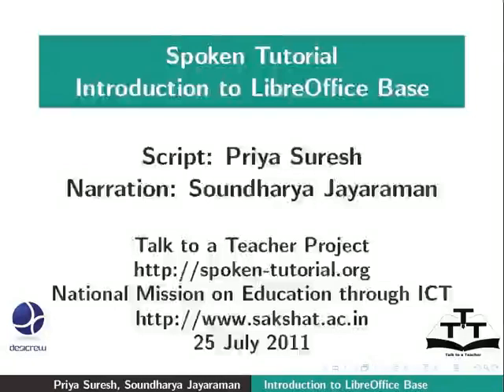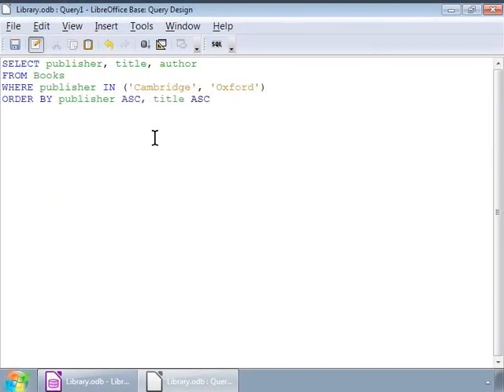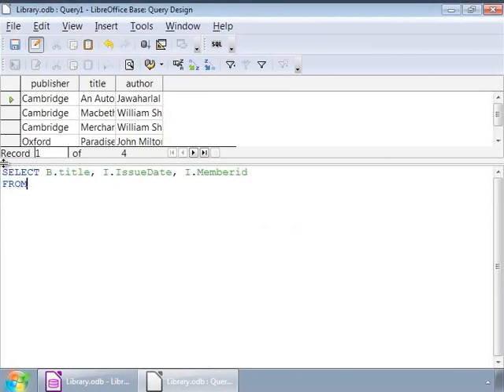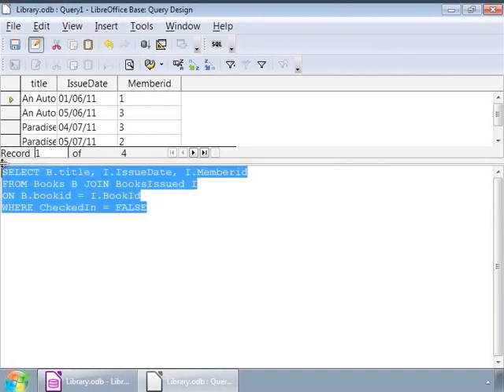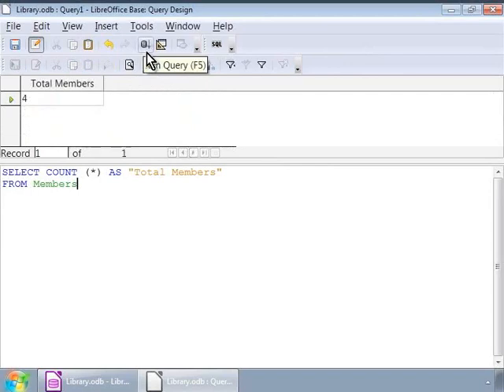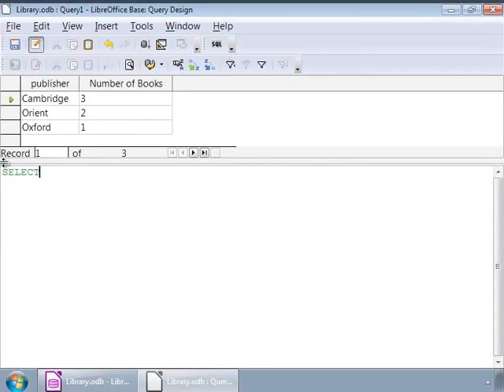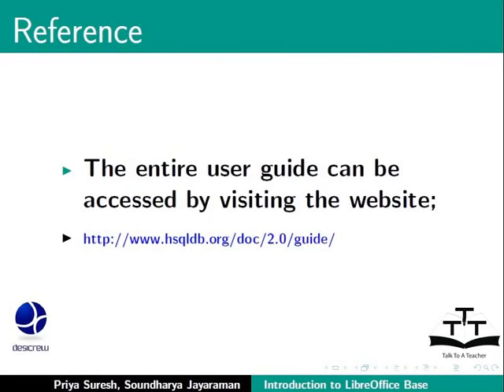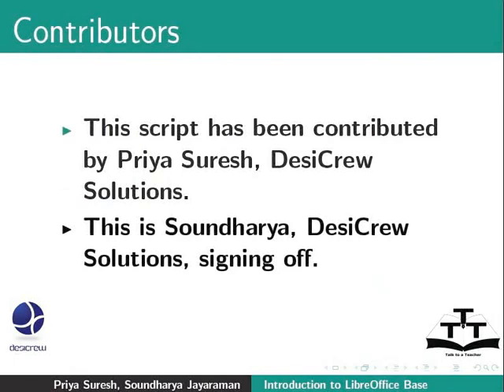Create simple queries in SQL View II - English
Create simple queries in SQL View II